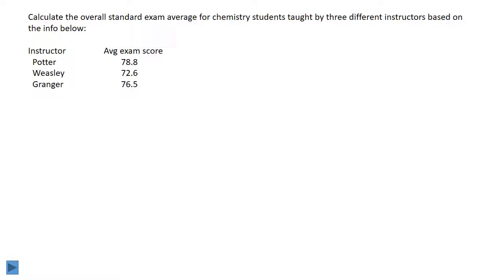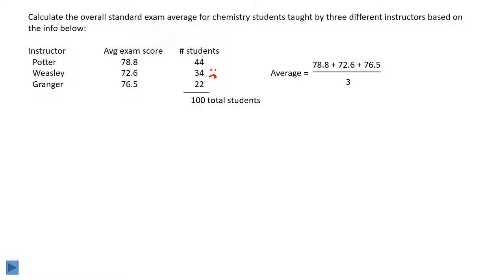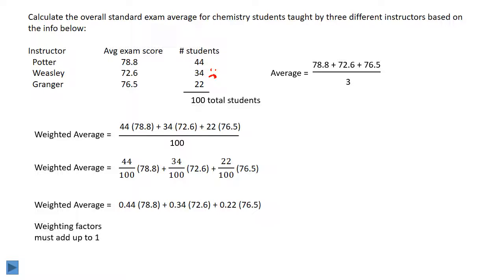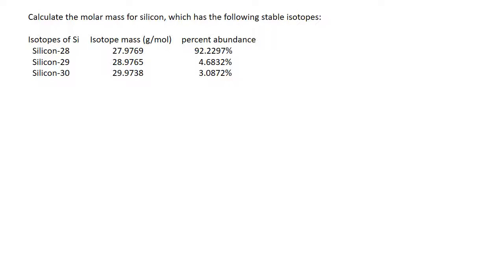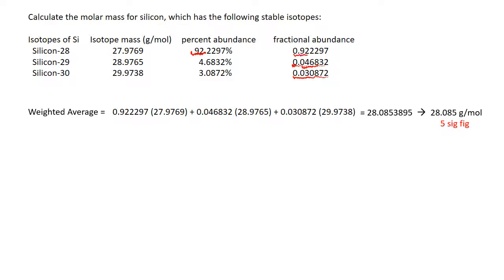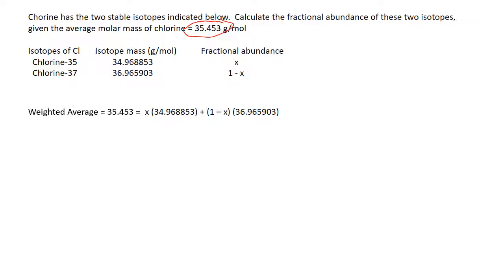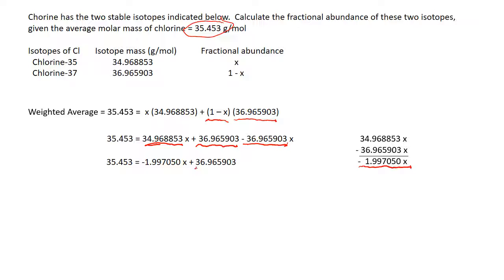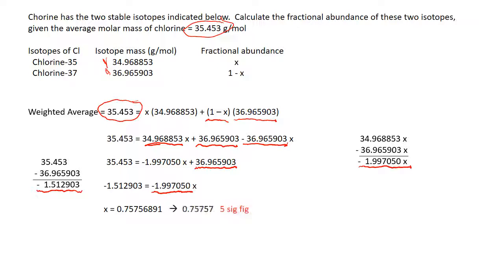Average molar mass weighted for all naturally occuring isotopes